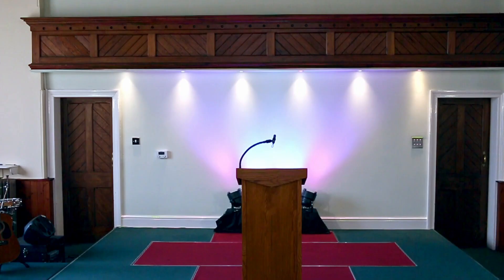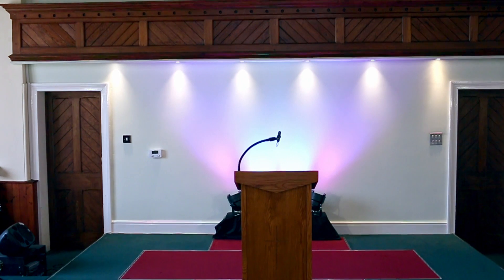Shotgun Shootout Part 2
Here it is, the second and final part of the shotgun video. This time we will look at6 ways in which you can use a shotgun mic in a church situation.

If you want to check out the link to time-align your room mics here it is.

If you have any comments or questions please leave them